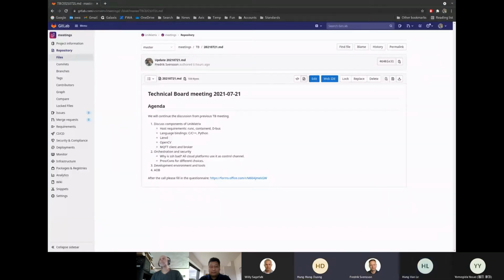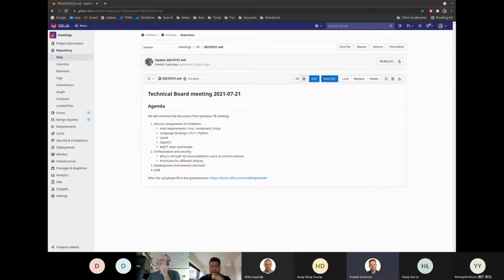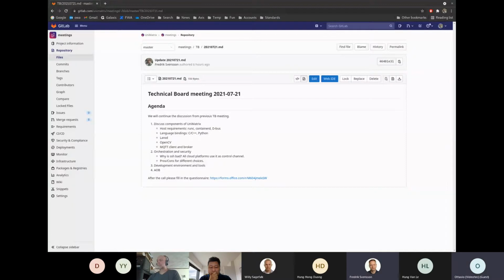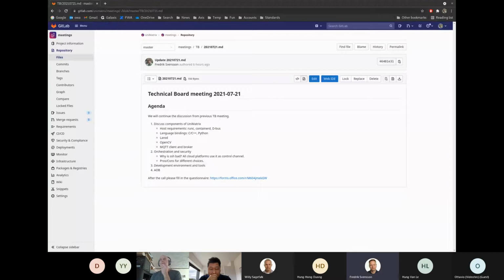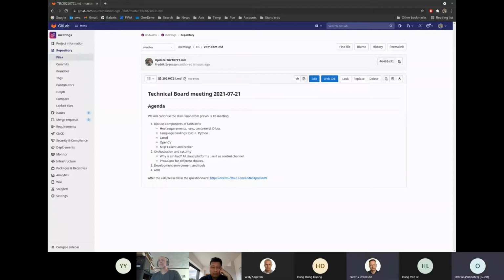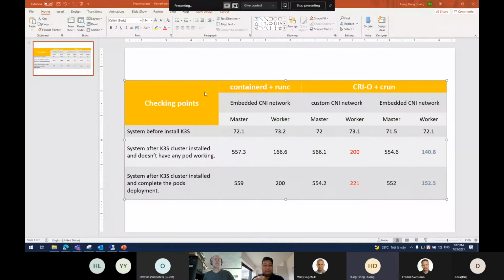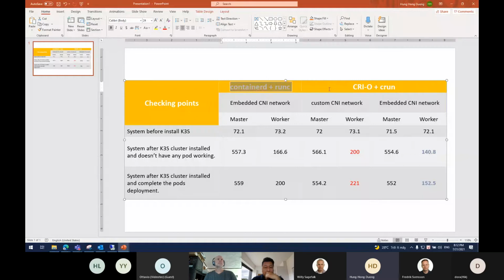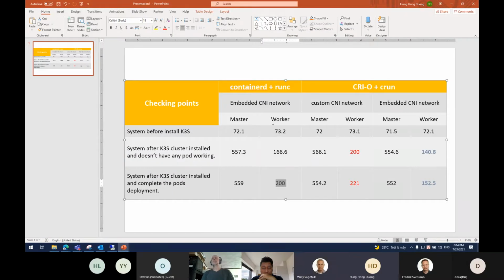Unimatrix Technical Board call 2021-07-21